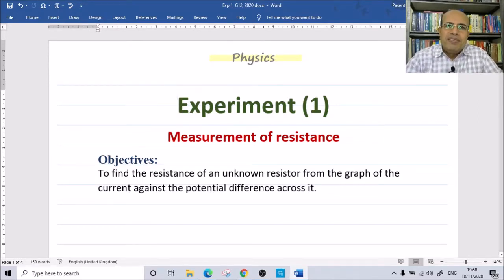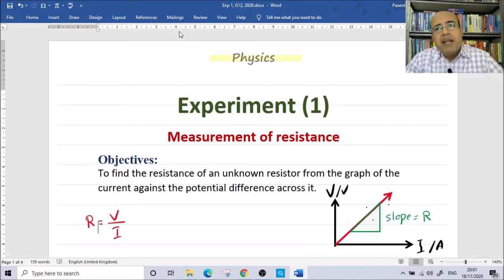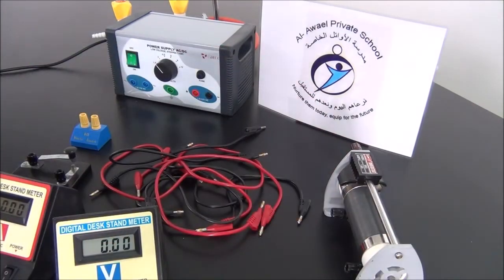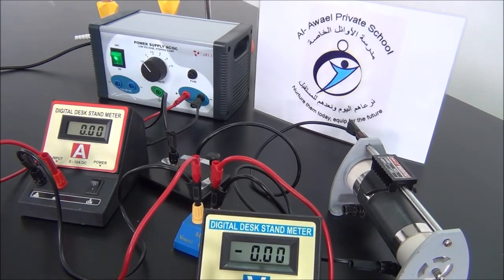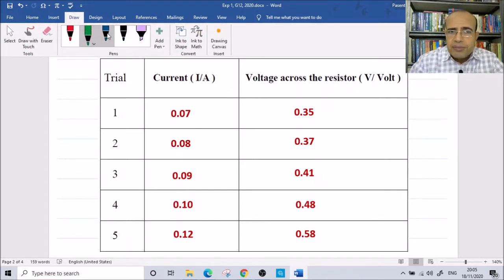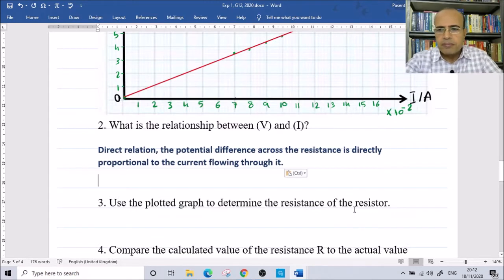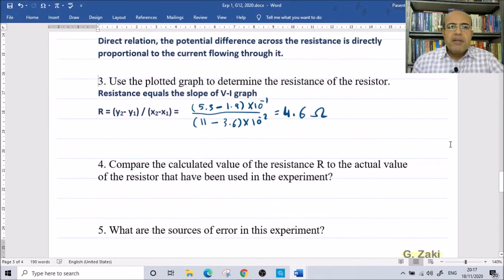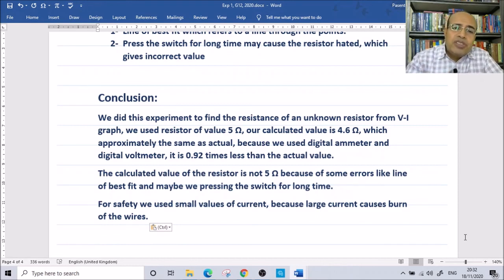Electricity, part 6: Experiment 1, measurement of resistance, bilingual syllabus, Oman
فيزياء صف ثانى عشر للعام الدراسى 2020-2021
Unit One , Electricity, new syllabus